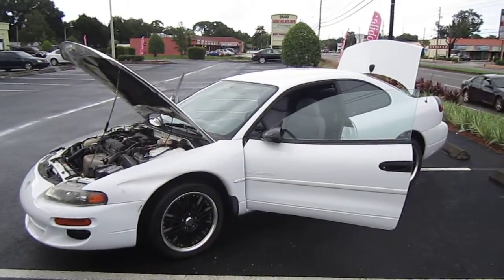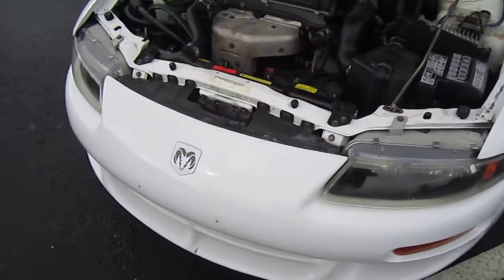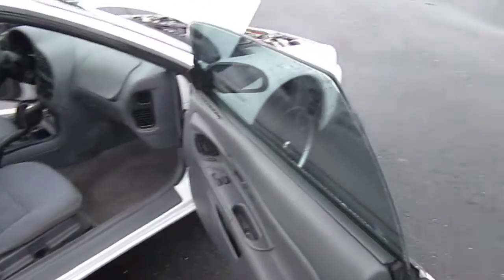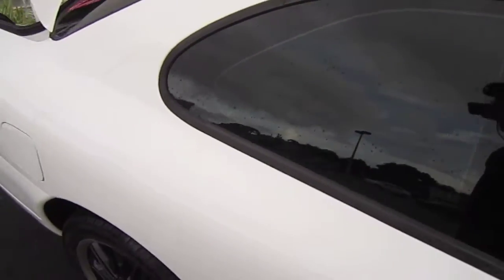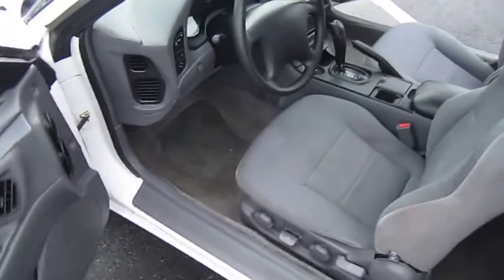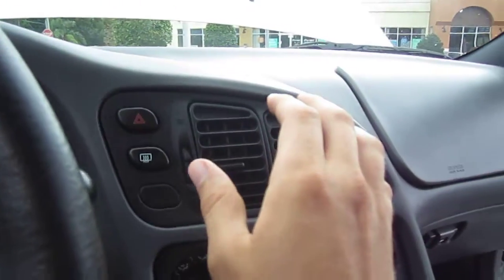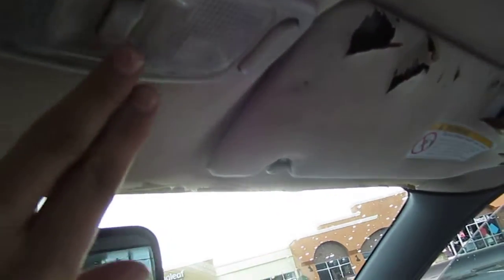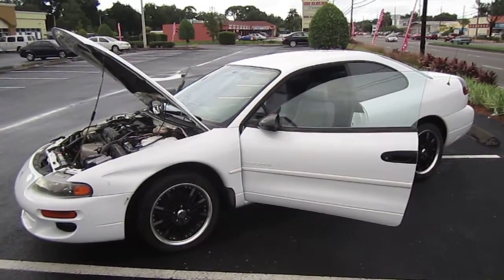SOLD 1997 Dodge Avenger DOHC Meticulous Motors Inc Florida For Sale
Up for sale is a clean trade in. Four owners no accidents, AutoCheck Certified! 1997 Dodge Avenger Coupe. This car comes equipped with ice cold A/C, power windows/locks/mirrors, AUX/iPod connectivity, and aftermarket wheels. Come by and drive away in this affordable coupe today!